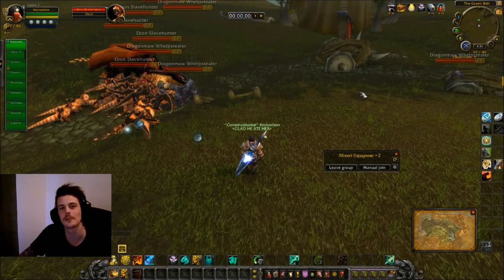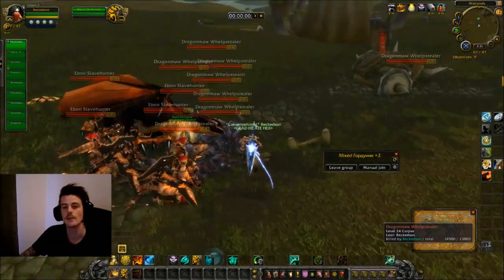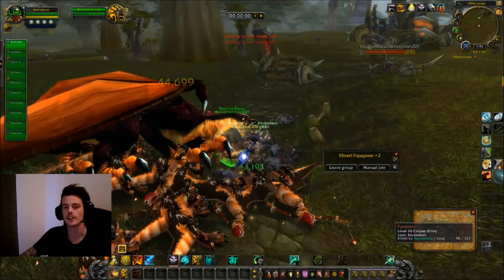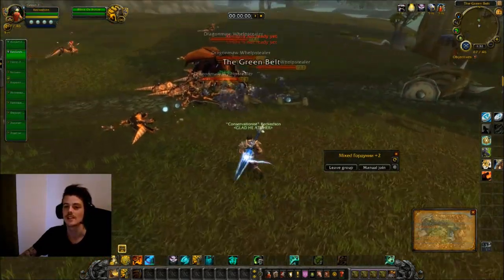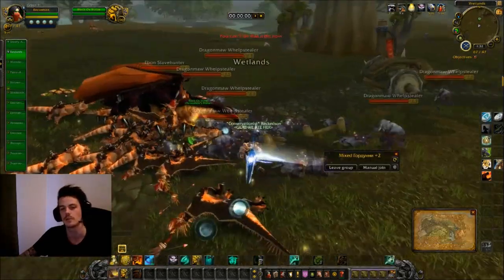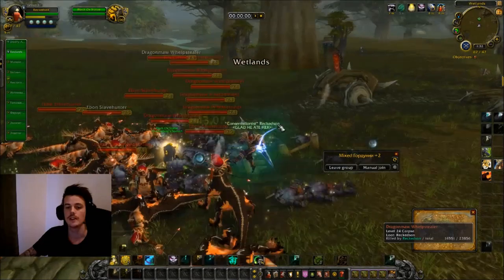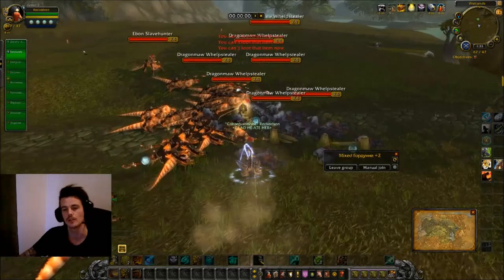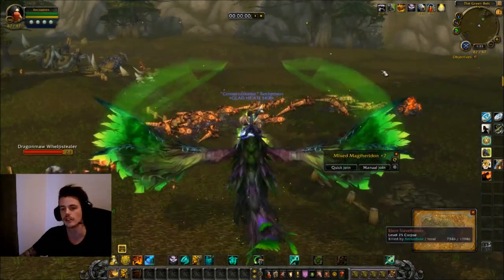WoW 6.2.2: Instant Respawn Farming 2,000 - 20,000 Gold Per Hour Crimson Whelpling spot(monk version)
Hello guys! so alot of you have been asking me questions about this farming method, you're gonna need a monk to do this the most efficient. Place a statue at the spot that i feature in the video, and all you gotta do is stand semi-afk and AOE every once in a while , or you can run away from the statue to have the mobs to instantly respawn, either way works really well.
We are after the Tiny Crimson Whelpling in this spot, it sells for anywhere between 15k - 30k gold usually, this price can depend from realm to realm ofc.
When it comes to drop chance, its like 1-10,000 chance to drop, but your killing several thousands of mobs per hour, and it really comes down to RNG, wich means that you could get 2 in 1 hour, or 0 in 2 hour.
The addons i use for this farm is :
Cross Realm Assist = makes you able to switch between realms really easily
Scrap  ( junk seller ) = Allows you to sell multiple grey items with a single click.

Hopefully some of you got some sort of help outta this video!
Also leave a comment telling me about the results you got from trying this!